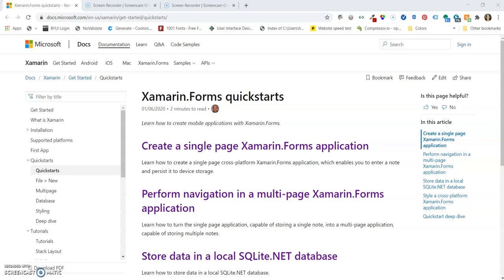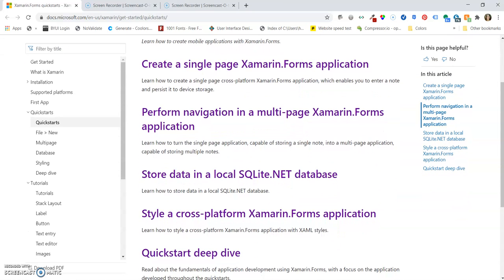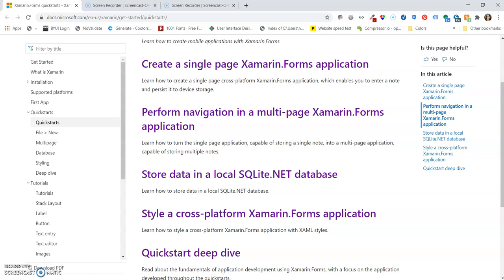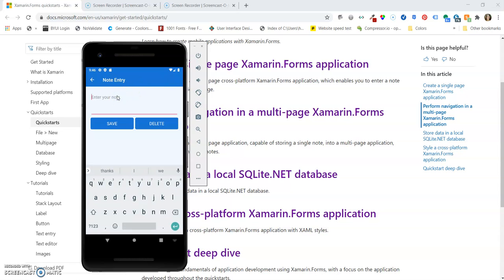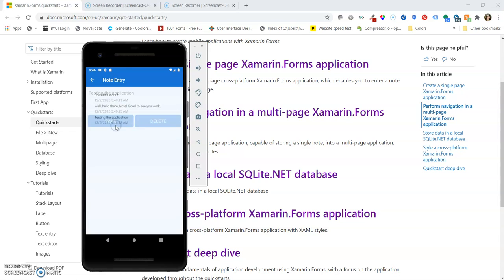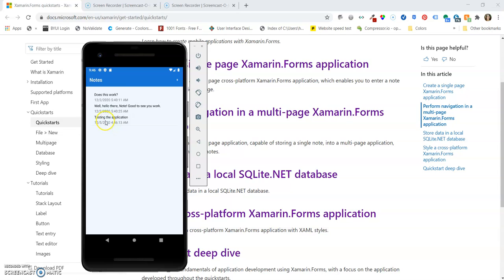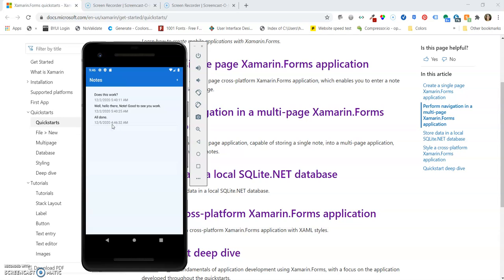Microsoft Tutorial Xamarin.Forms Quickstarts - Finished App Overview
The Microsoft Tutorial Xamarin.Forms Quickstarts is very easy to do and is great for a beginner learning mobile development. This video shows what the finished tutorial Notes application is and how it functions.